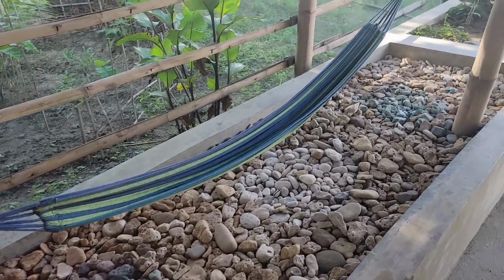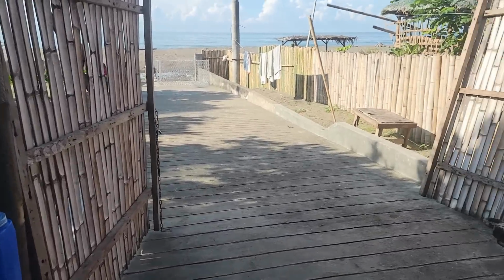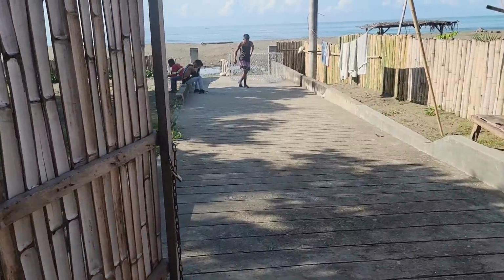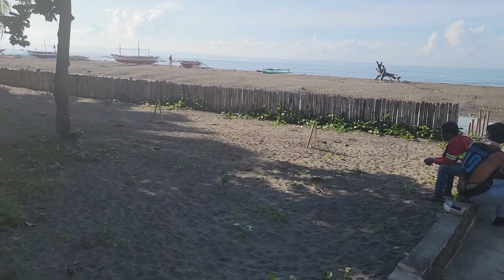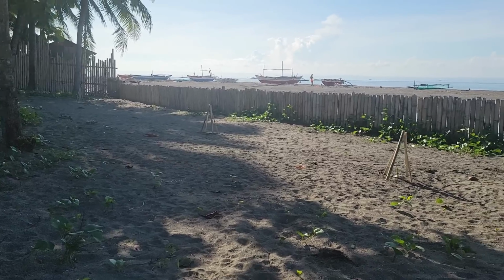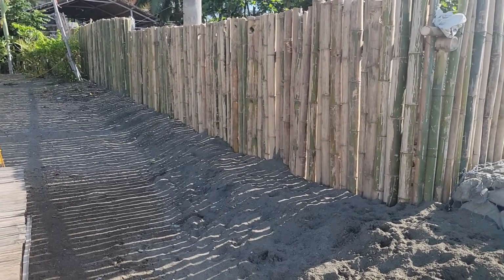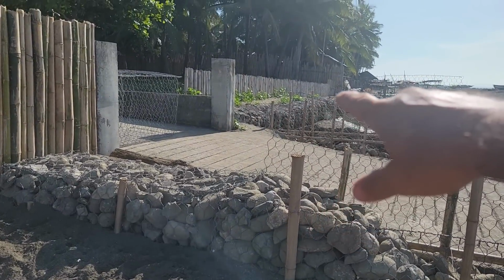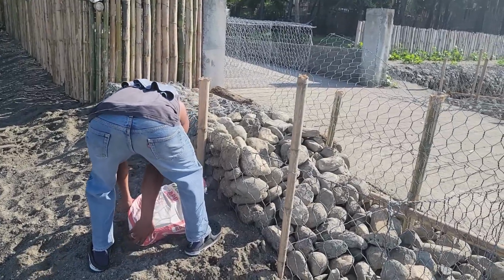New MODERN Vehicle Inspection Station on Panay Paradise Island ,Beach Work Continues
Mike has arrived and is getting settled in. He is also getting to know Yen-Yen one of our local first responders. Melinda introduced them and they have been chatting awhile. She is a personal friend of Melinda and well respected person of our town. Mike and her have been enjoying every minute together. ROMANCE is in the AIR!  He is lucky to get to know such a genuine person.
  Meanwhile beach work continues to do all we can before  a big storm removes the sand bar away again. It is half the size it was when we left at the end of May.
 I show and tell about the new Road Worthy vehicle inspection station in Iloilo. Very nice modern setup  with a LTO sub station right on site. Waiting room with progress monitors, brewed coffee and water plus clean restrooms. Better setup than we have back in Texas.
Back the beach for a evening swim with my wife.